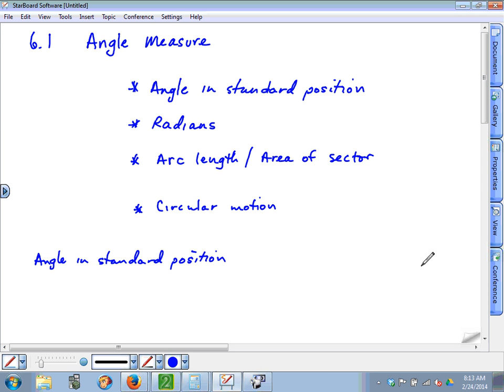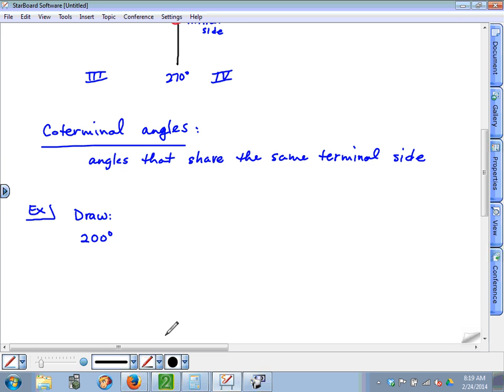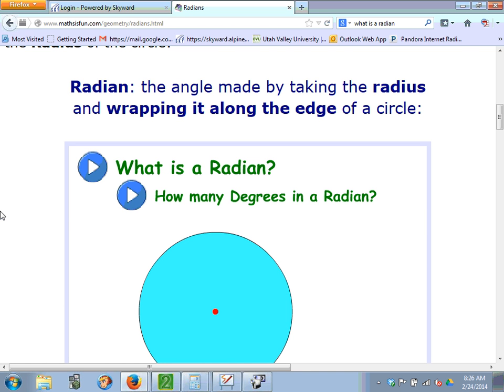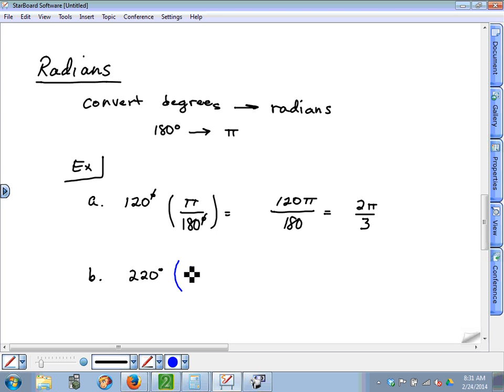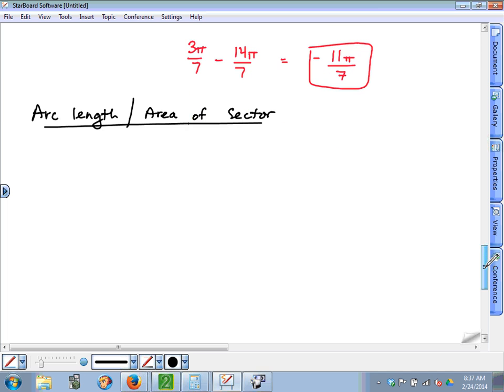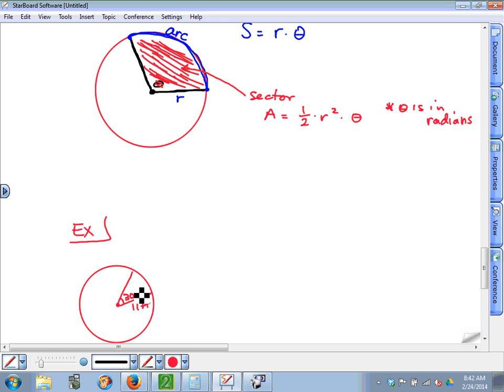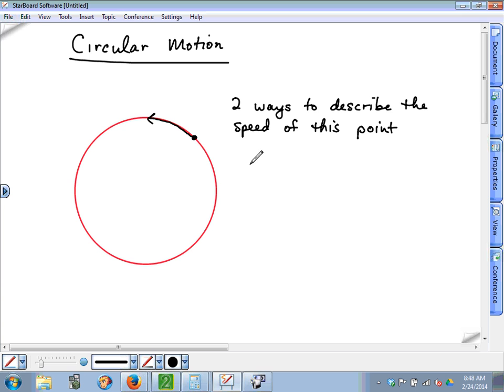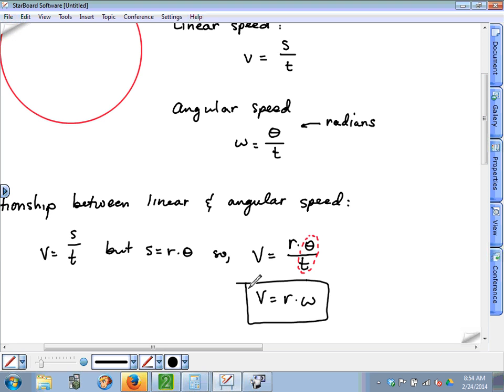7.1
Angle Measure